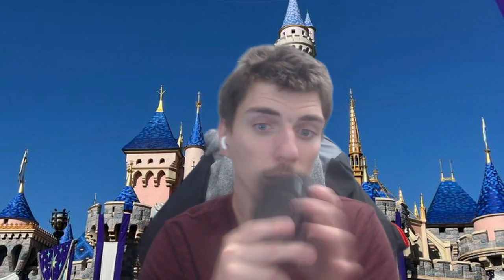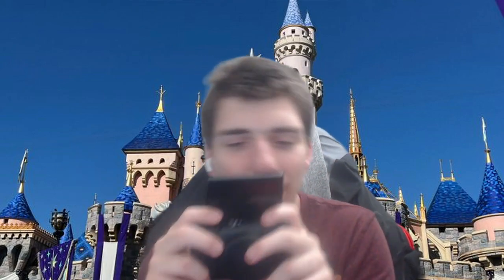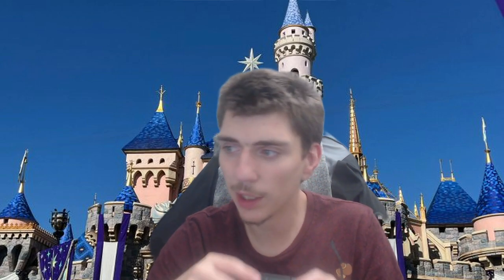Canon M200 my thoughts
Hew guys here is my thoughts on the canon M200 for you guys and man it a good camera. more like this coming for you guys.